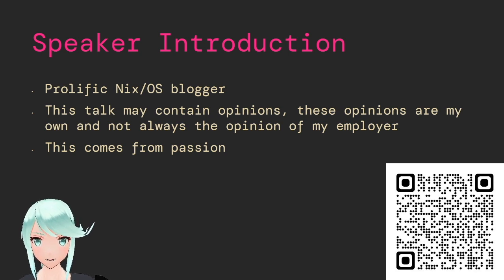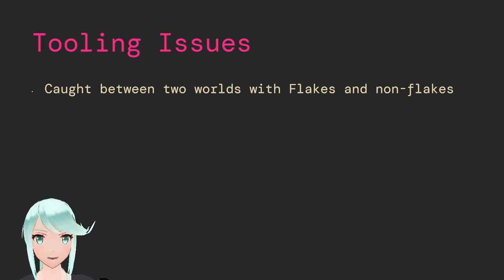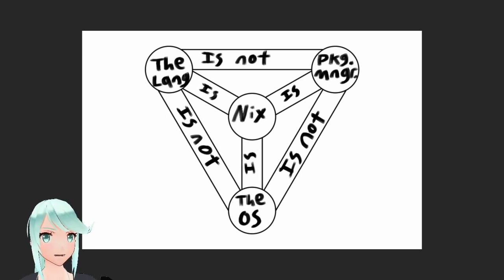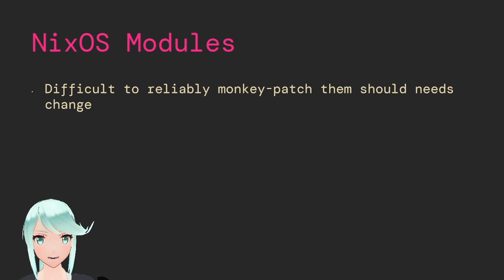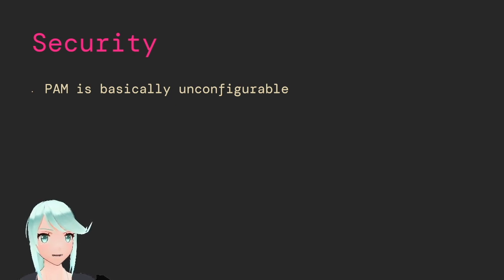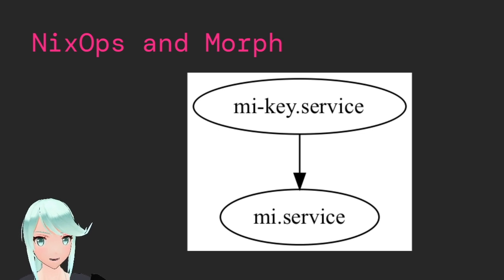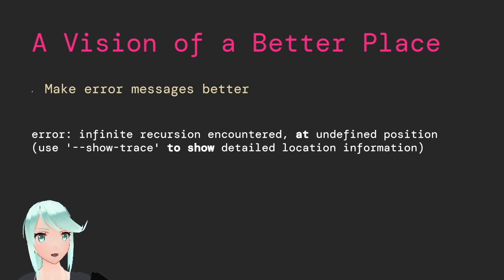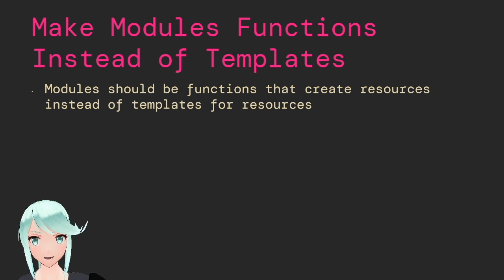How Nix and NixOS Get So Close to Perfect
for the complete transcript.